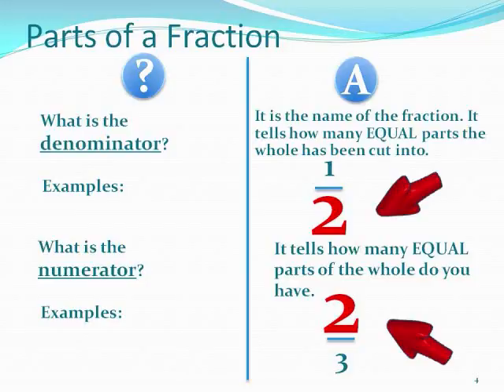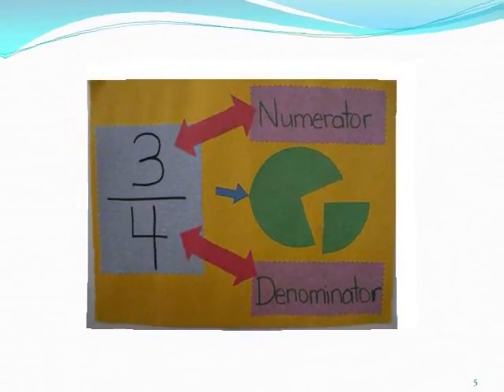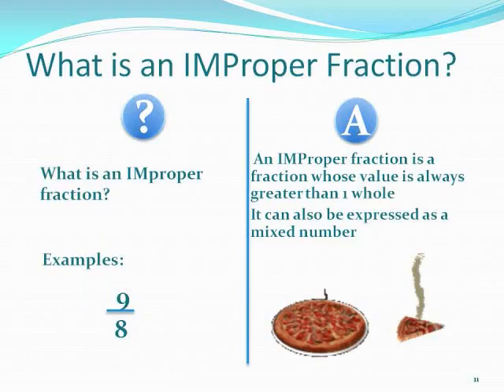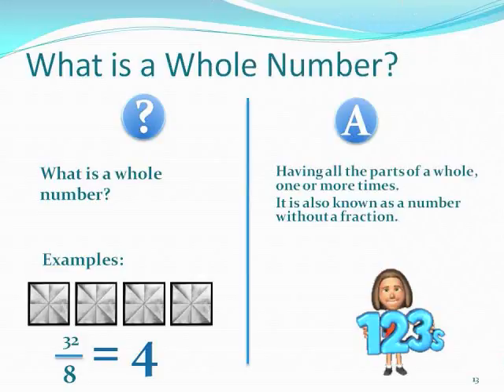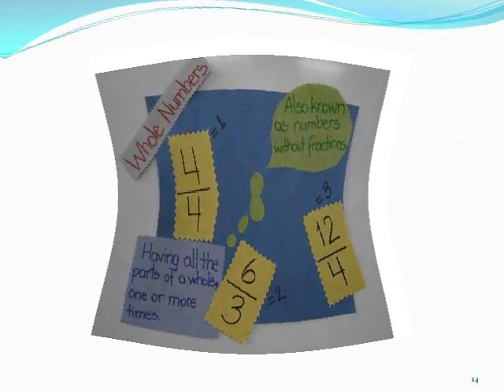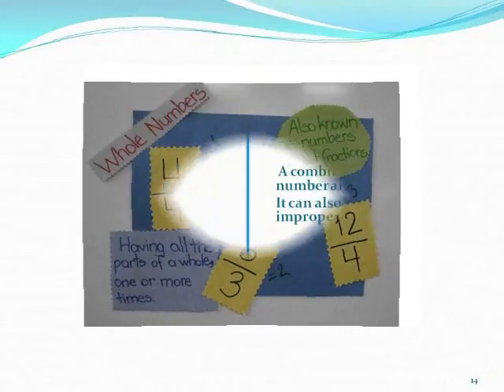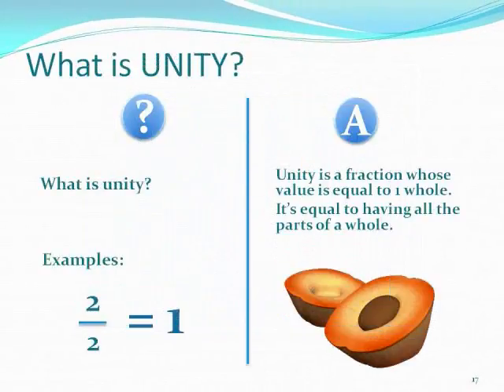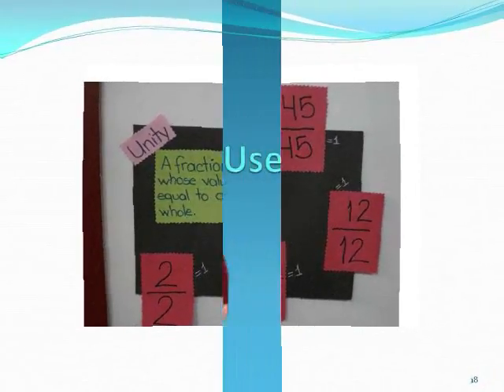Fractions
short way to go over fractions